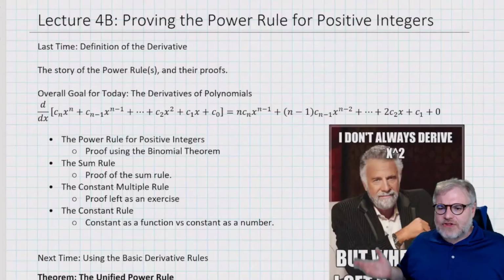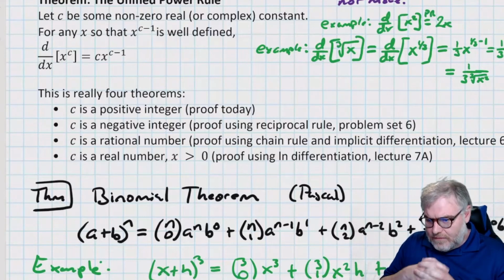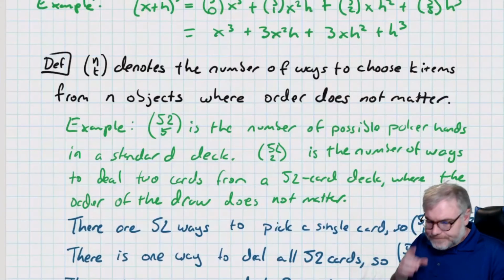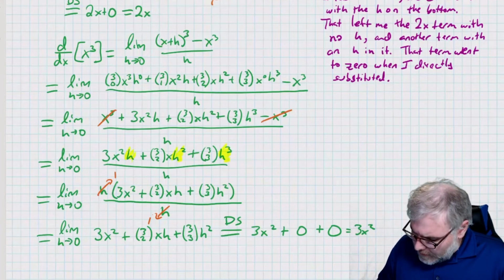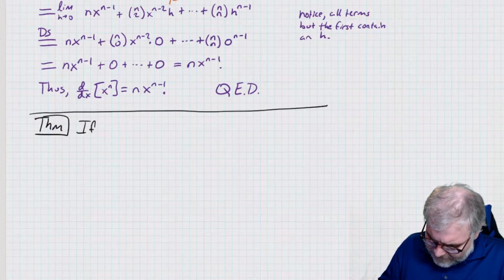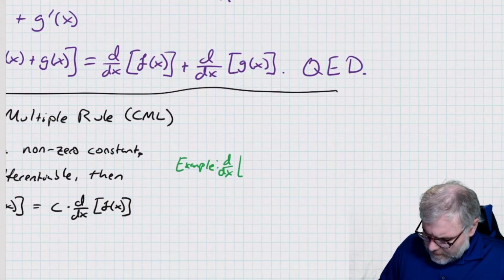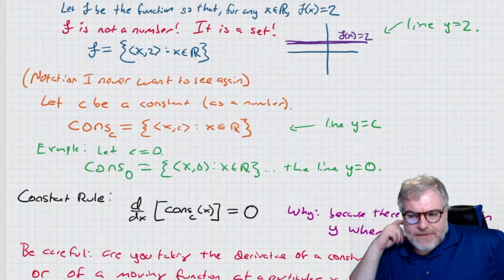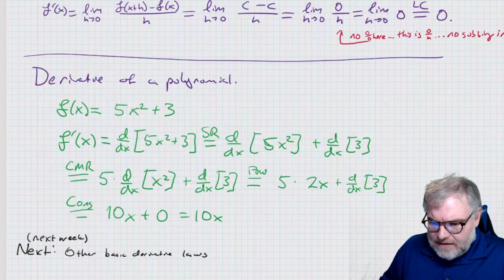Lecture 4B - Proving the Power Rule and others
Today: Proving the Power Rule for Positive Integers
Overall Goal: The Derivatives of Polynomials
 • The Power Rule for Positive Integers
  ○ Proof using the Binomial Theorem
 • The Sum Rule
  ○ Proof of the sum rule.
 • The Constant Multiple Rule
  ○ Proof left as an exercise
 • The Constant Rule
  ○ Constant as a function vs constant as a number.